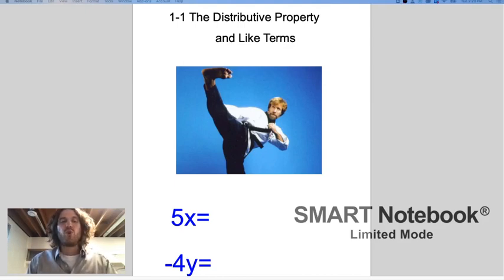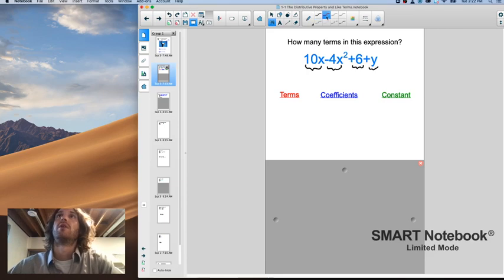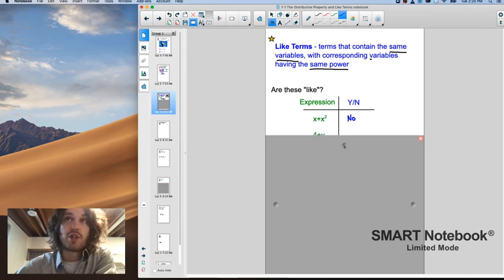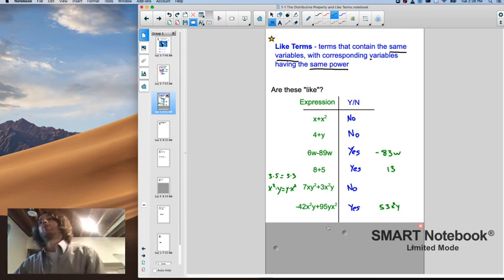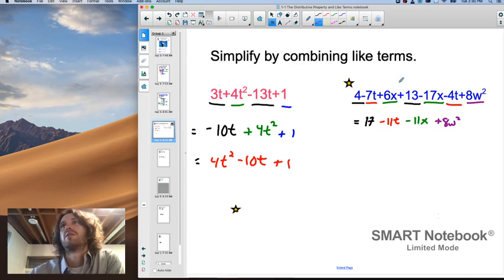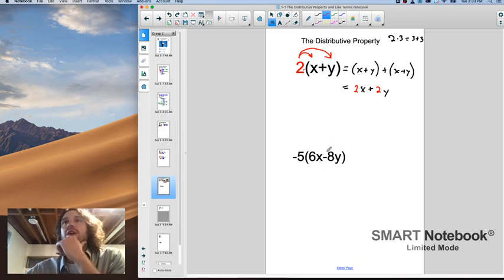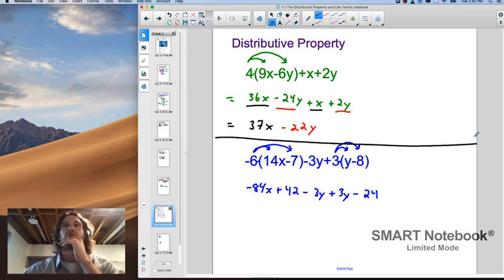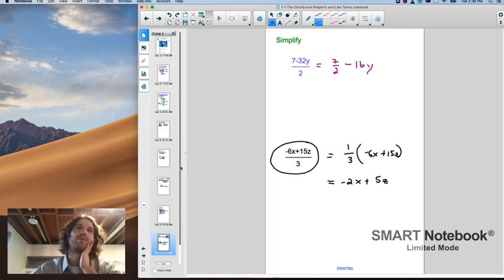Algebra 1: 1-1 Combining Like Terms & The Distributive Property